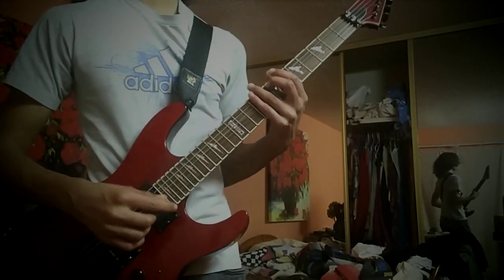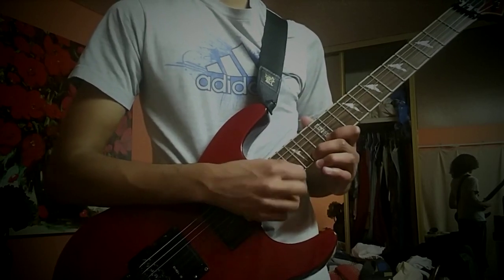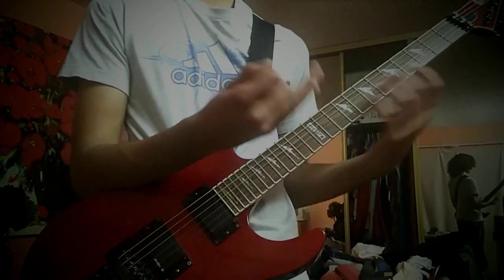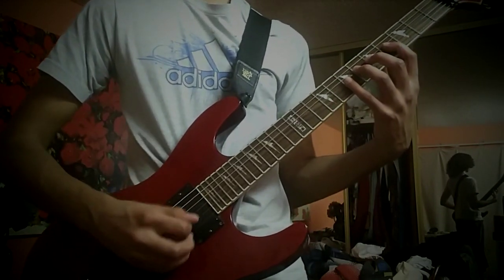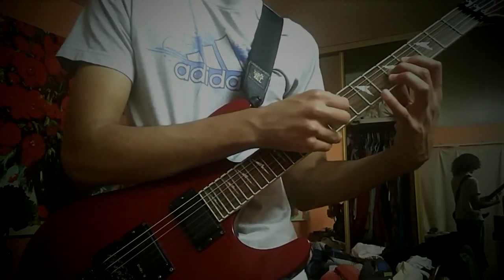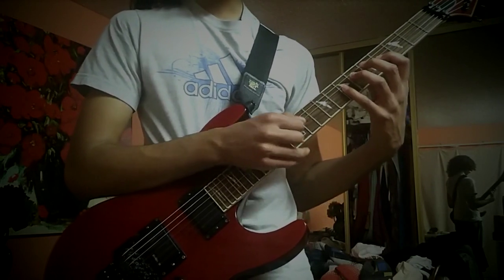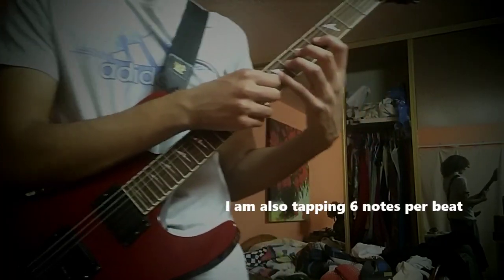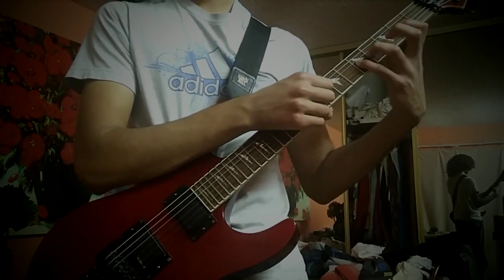EPIC SHRED MOVES: Tremolo-tapping!?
Guitar Flash Lesson: Tremolo-tapping!?

This is a technique that I have struggled with for well over a year, an now that I finally learned it, I'm going to show you how it's done.

Tabs coming soon